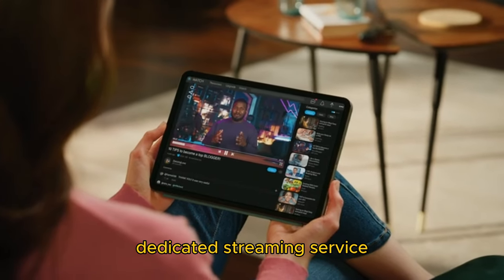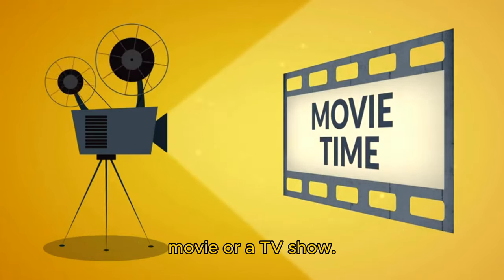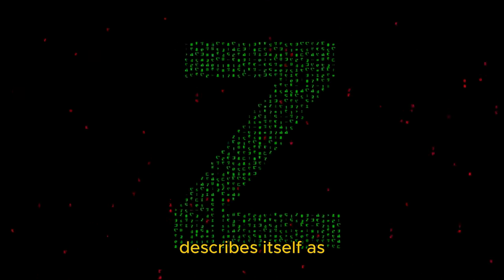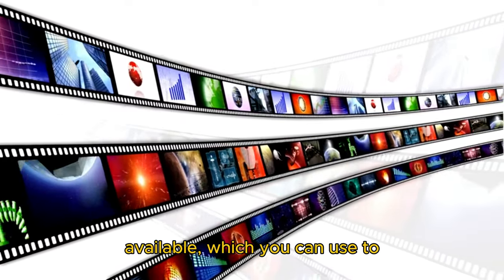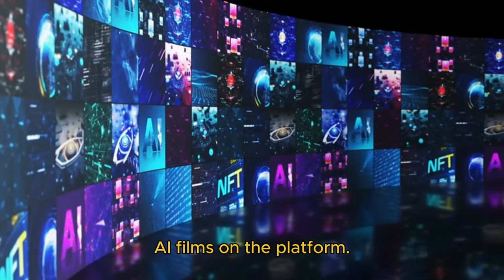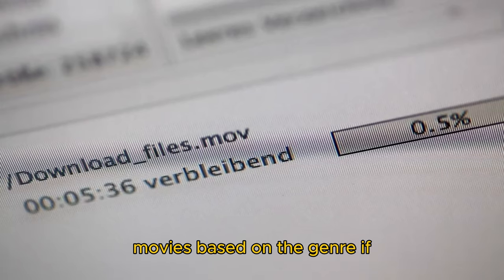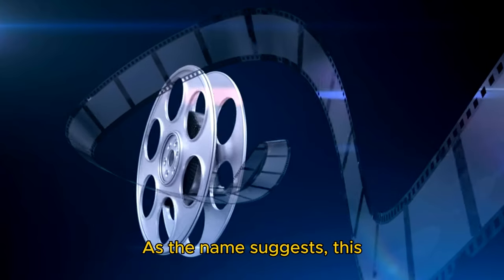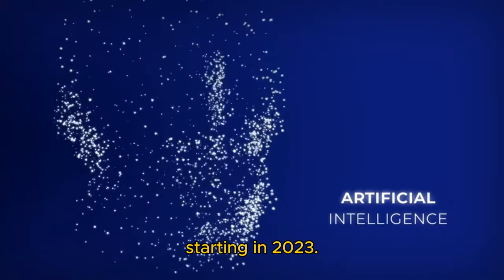AI Tools Are Making Films Here Are 5 Sites Where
1 - Infinity Flicks